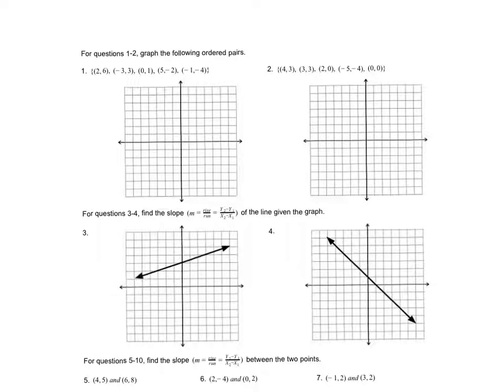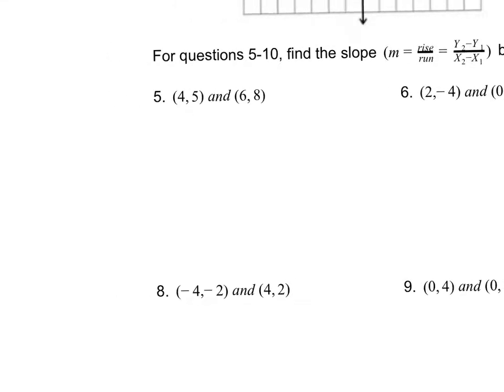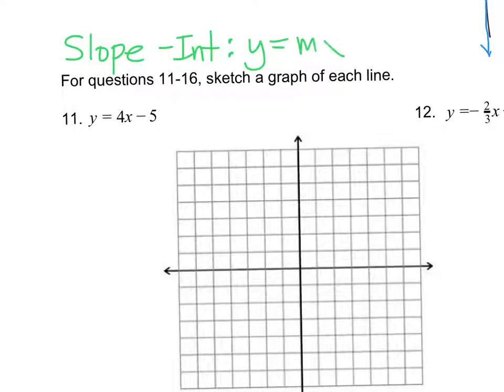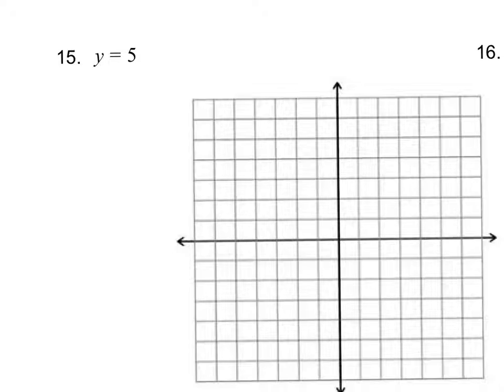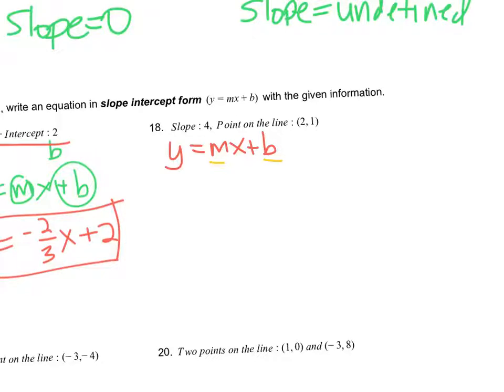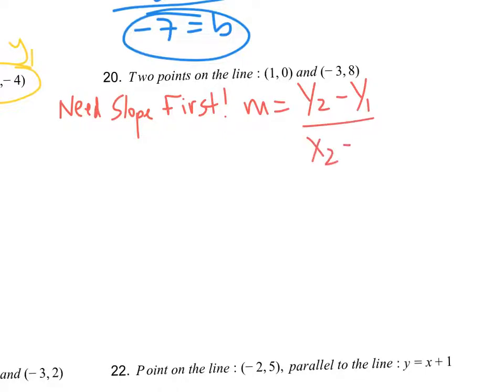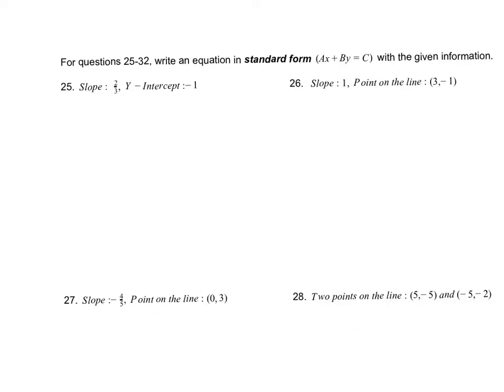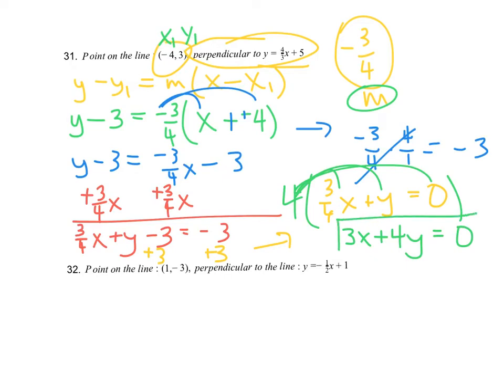Week 1 - Linear GUIDED Packet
Sorry about the crying kid in the background. :(